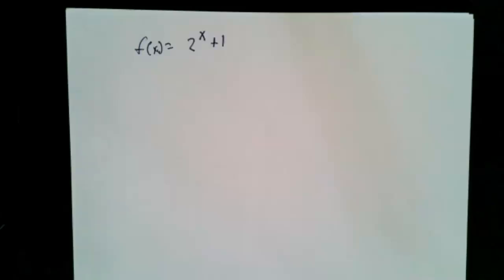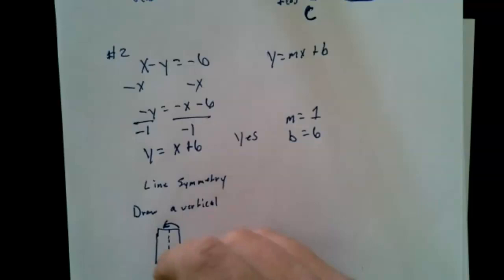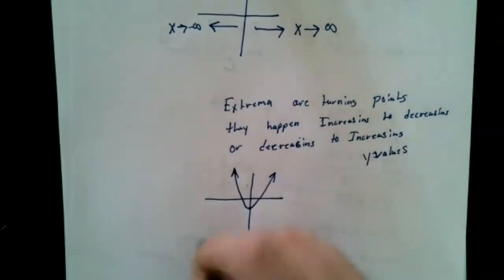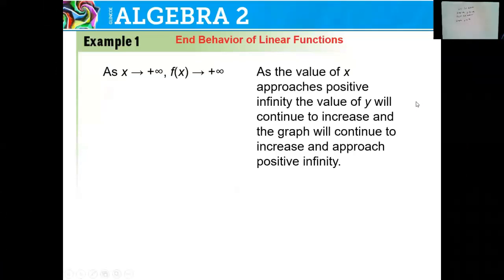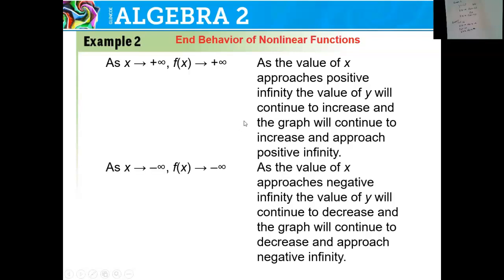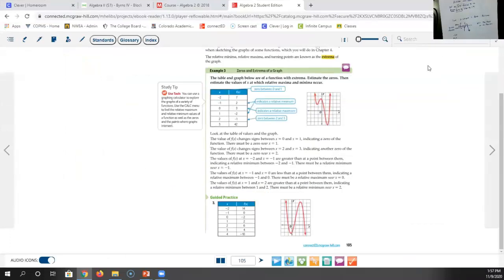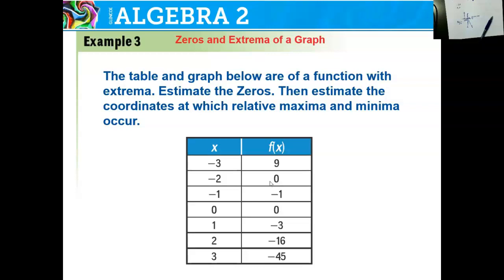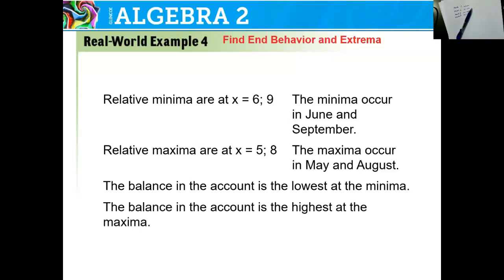Algebra 2 Lecture 11.9.2020